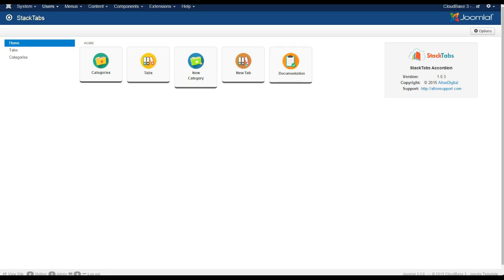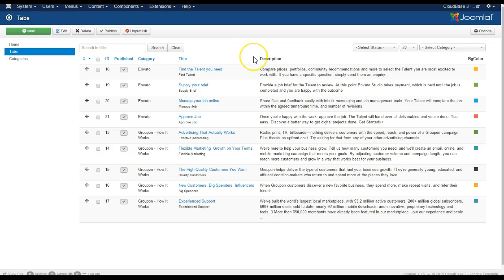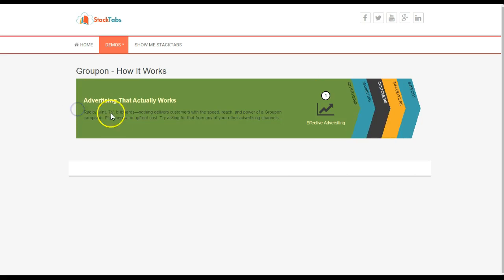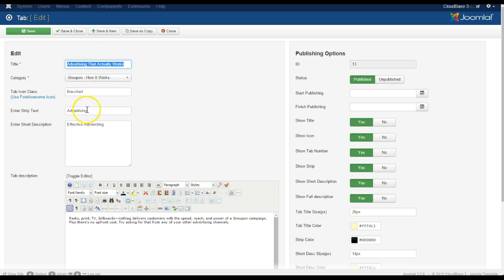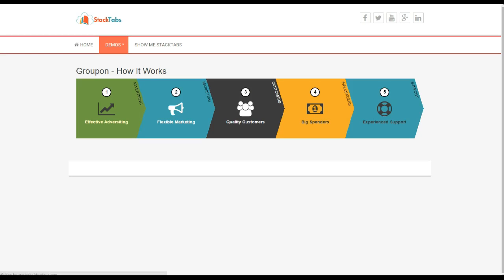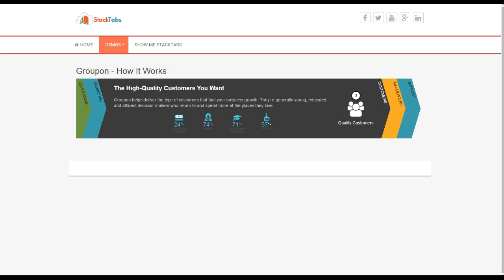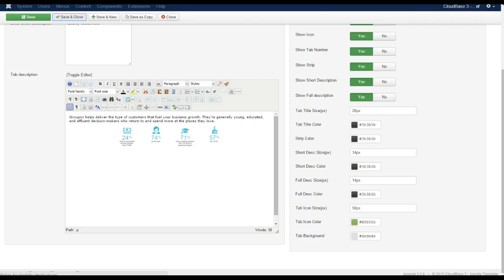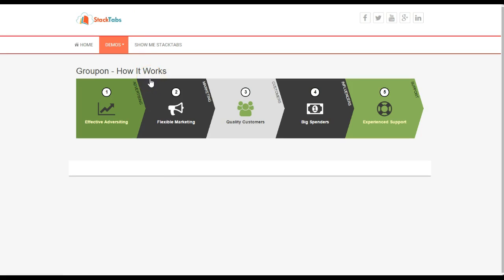How to use StackTabs in Joomla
This video shows you how to set up and use StackTabs on your Joomla site.